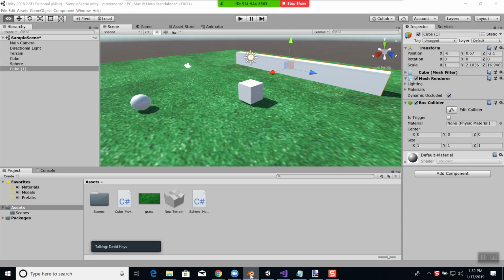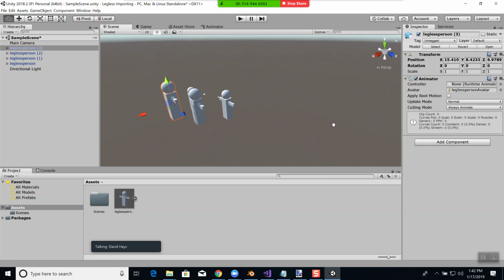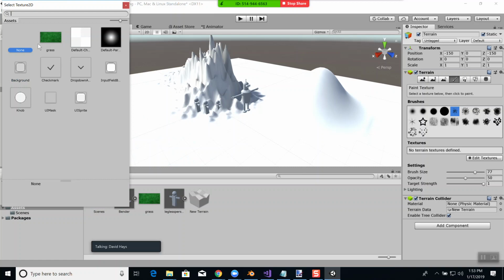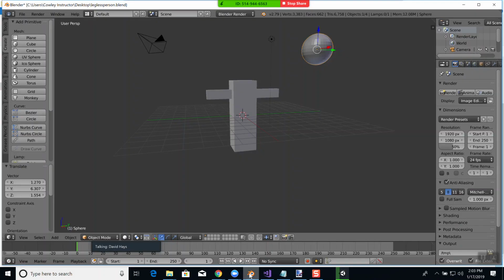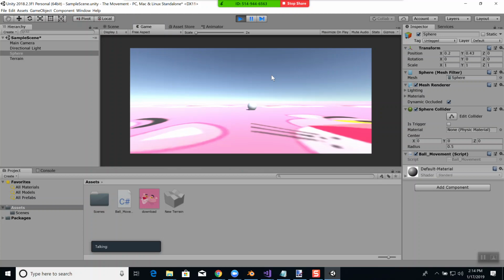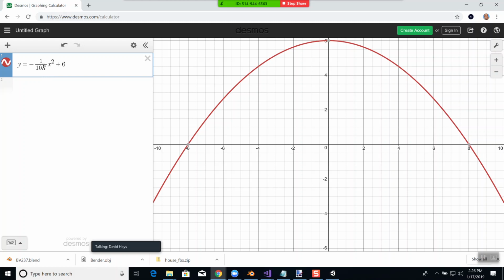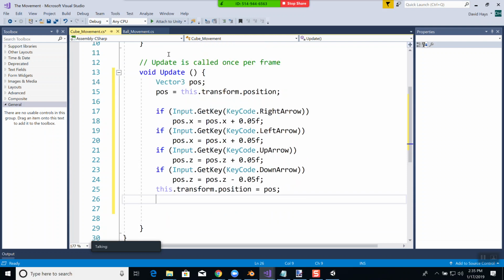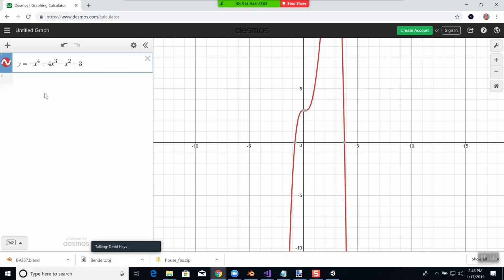Virtual Reality Programming - Class Session - 1/17/2019